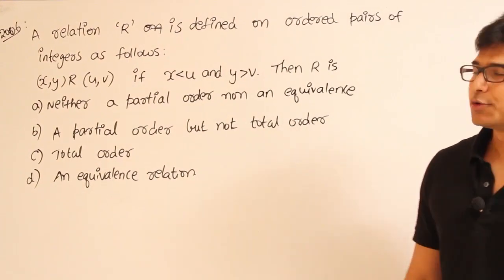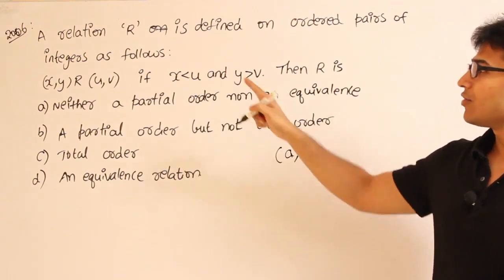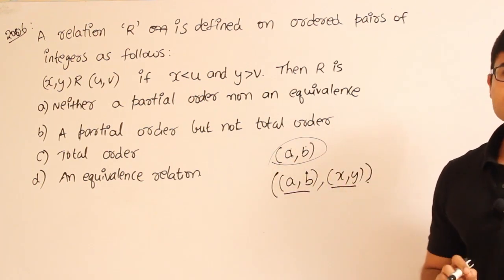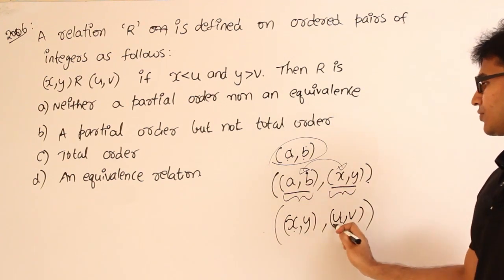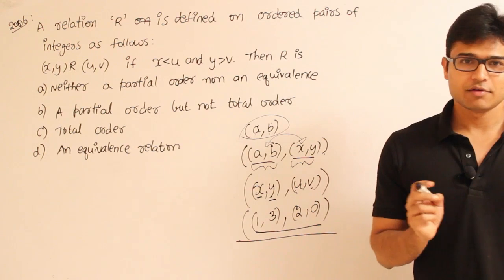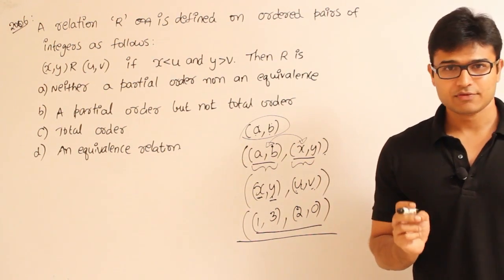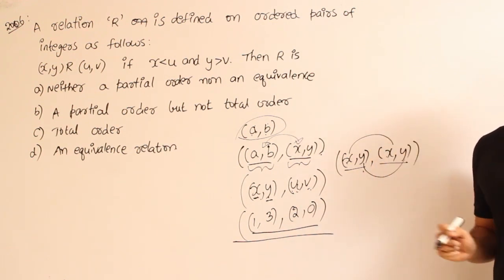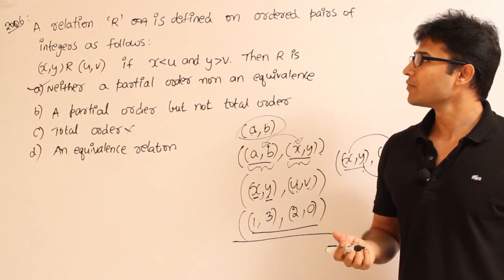EM | Discrete Mathematics | Relations | GATE Question 8 | Ravindrababu Ravula | Free GATE CS Classes